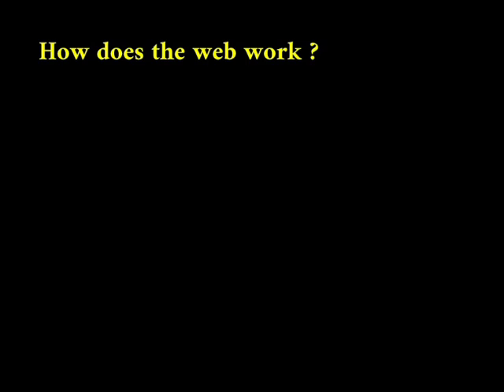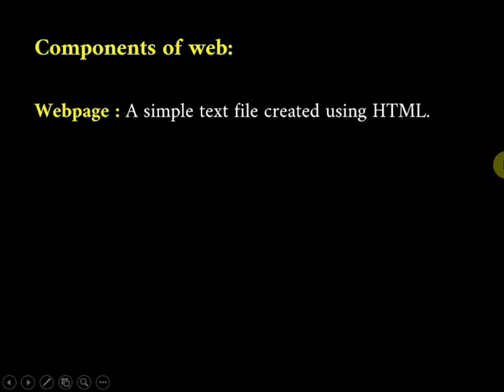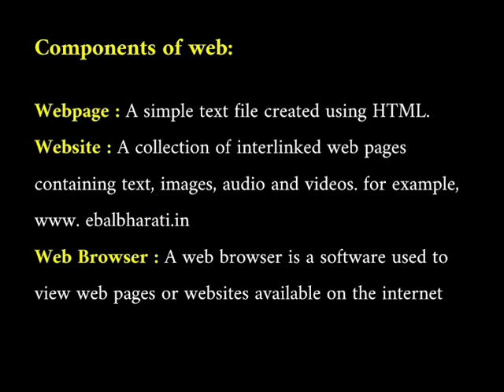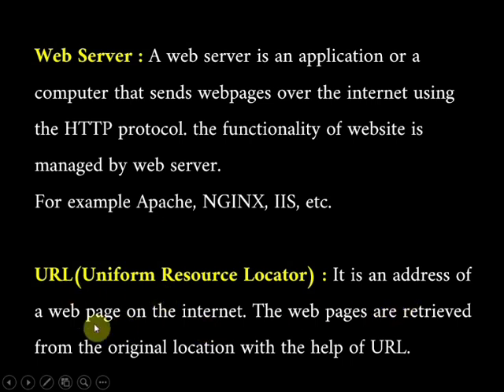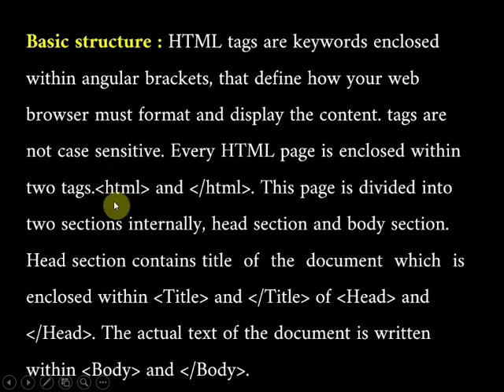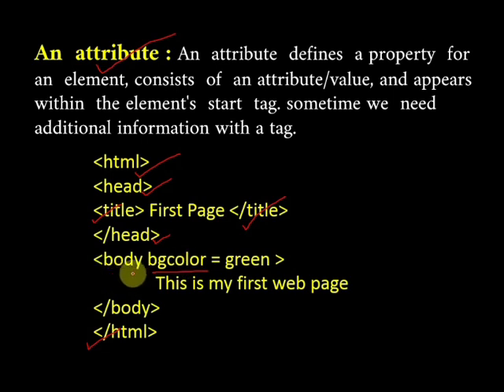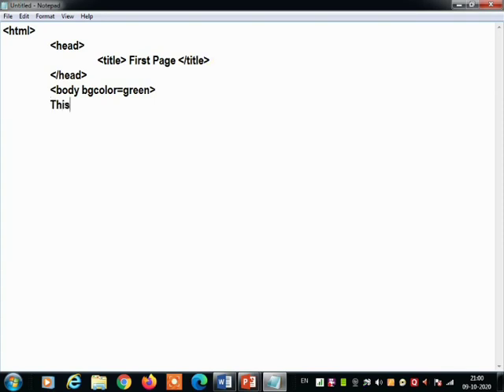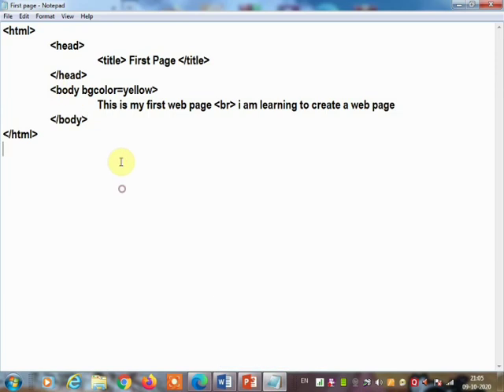Video on Impressive Web Designing